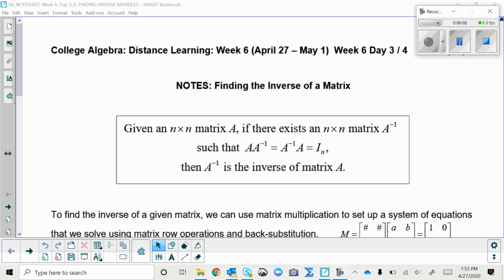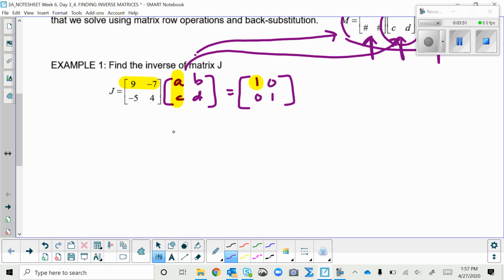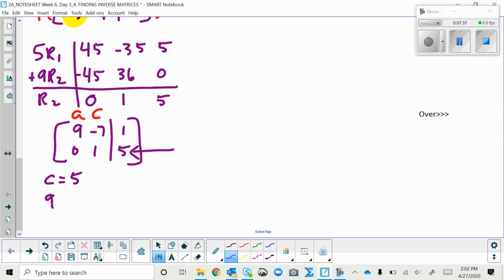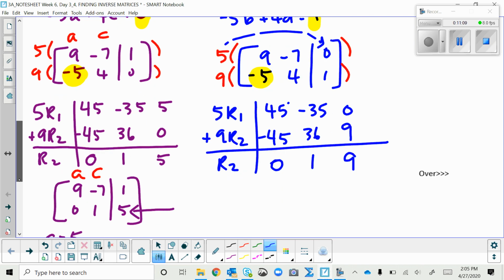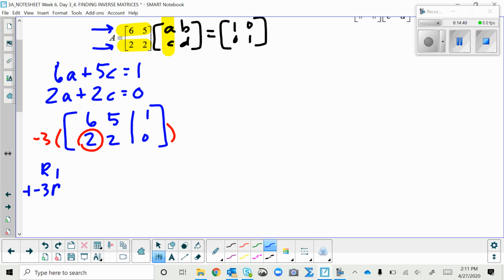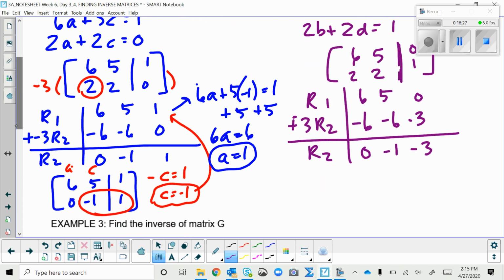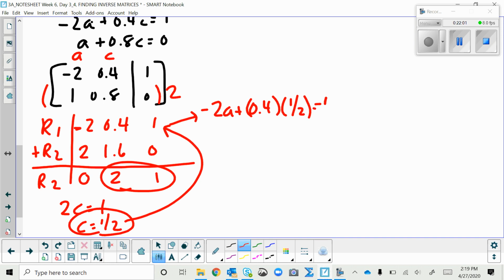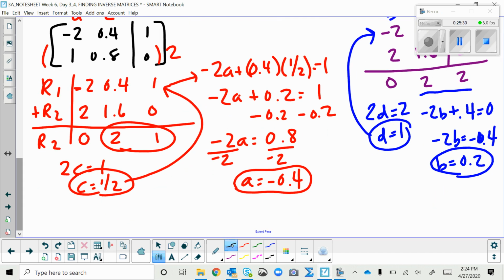CA Week 6 Part 2 VIDEO